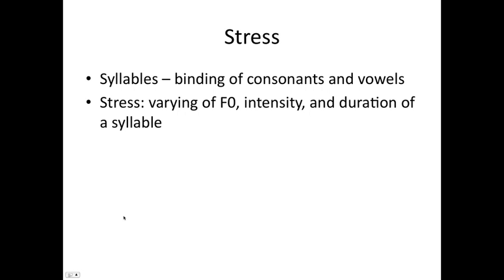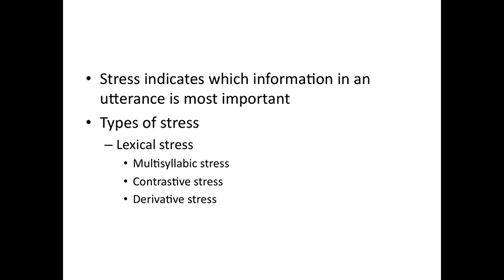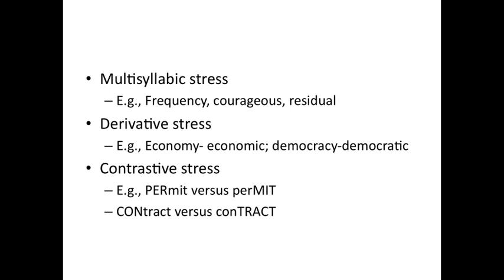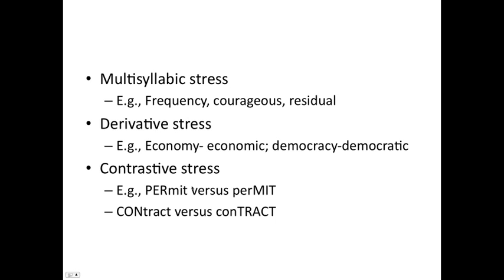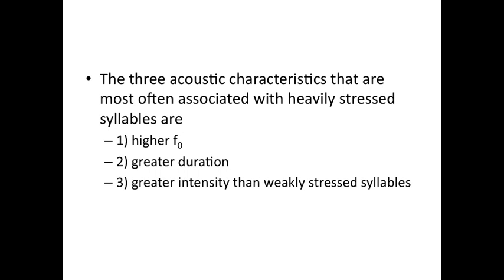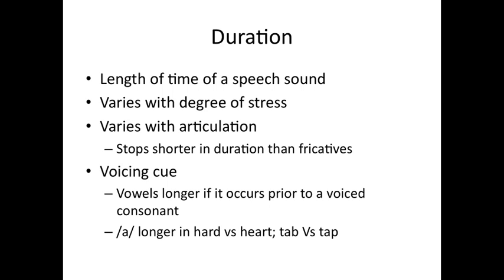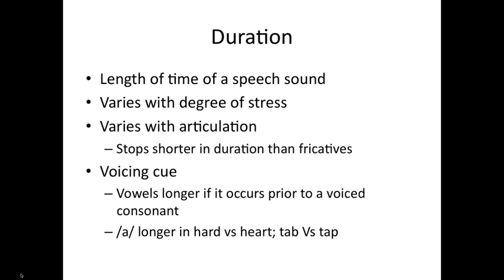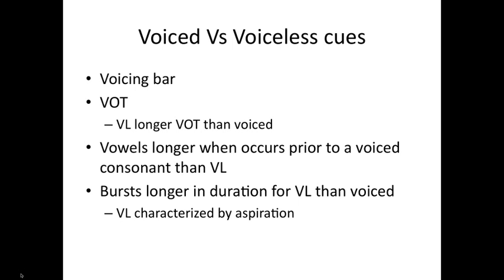CDIS 4017 - Suprasegmentals Part 2